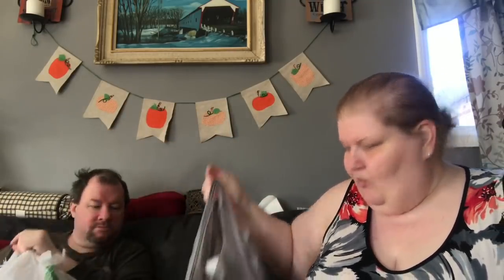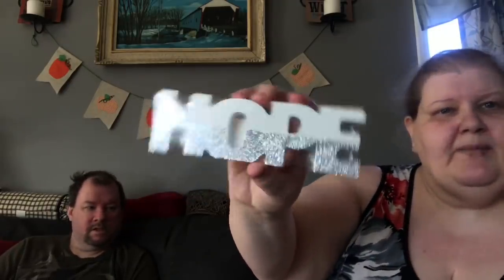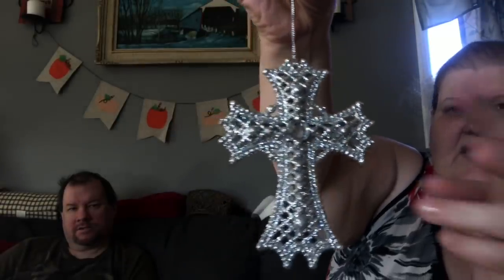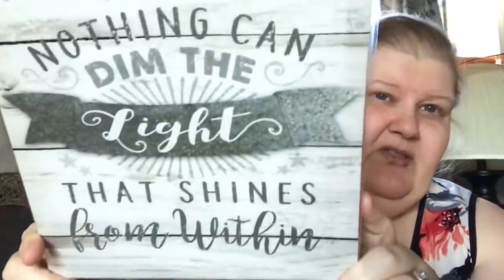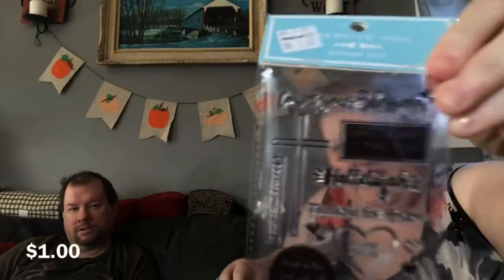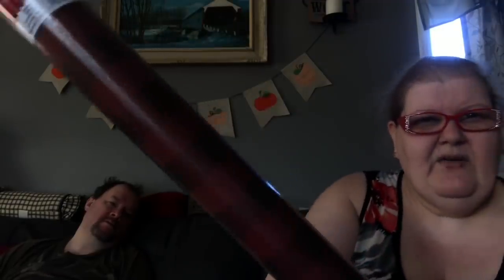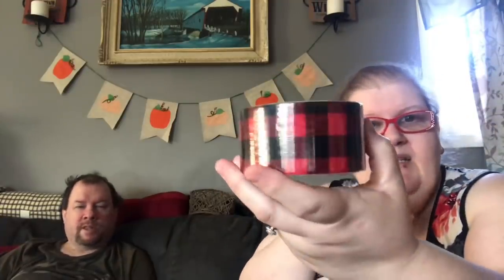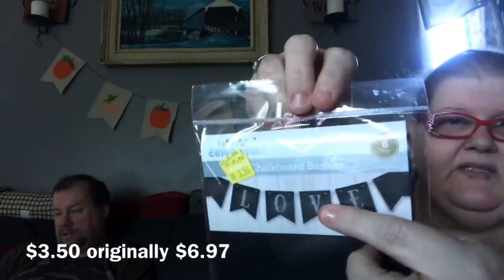Dollar Tree and Walmart Haul October 29, 2018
⚠️ So this sound cut out while I was showing you the backgammon board so here’s what you missed… “It’s a three in one game board with backgammon on one side and a checkerboard on the other. It comes with the round pieces for backgammon and checkers and these flat chest pieces as well as two dice. I was going to try to sand off the finish to use it for the sides of the crate as well as the bottom. I also bought two sets of Jenga blocks, I was going to use some for the corner supports but then I bought another one just to keep on hand. And that’s everything!“ Sorry for the inconvenience.

We went back to Walmart to exchange some vitamins and we stopped at the Dollar Tree to check for new things. Enjoy!

DIY Dollar Tree Farmhouse Tips and Dupes Part 10